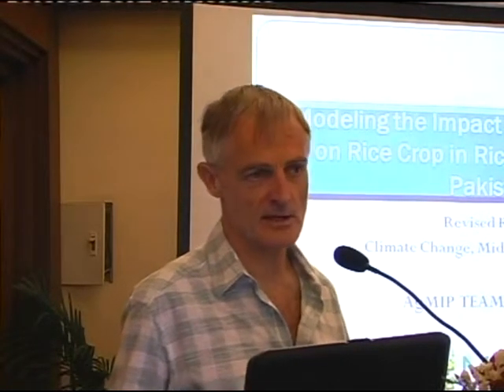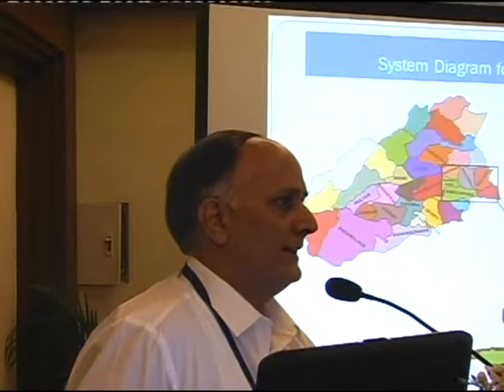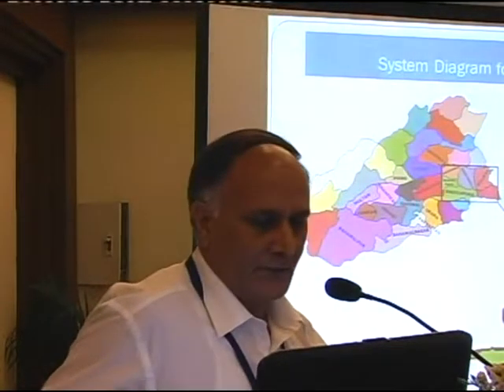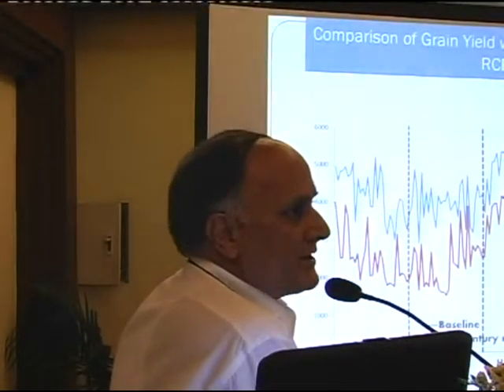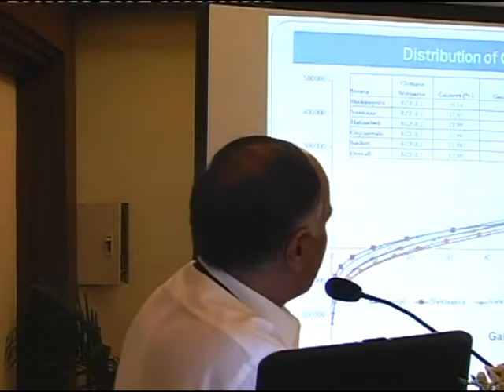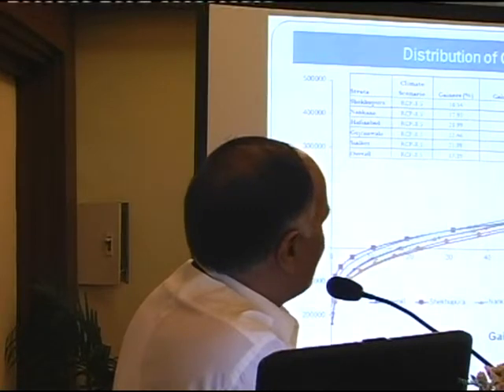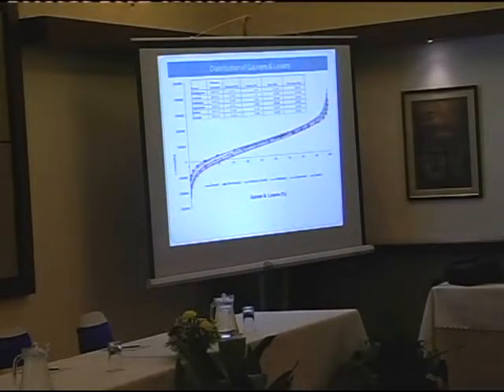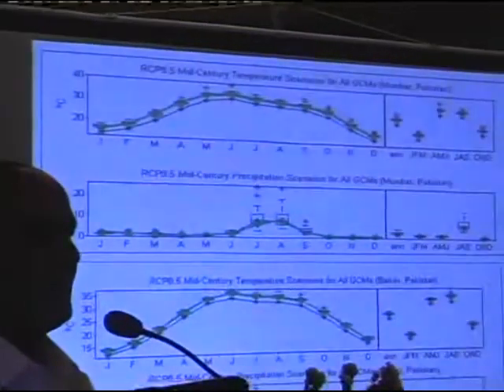RRT & CRT Reports - Pakistan